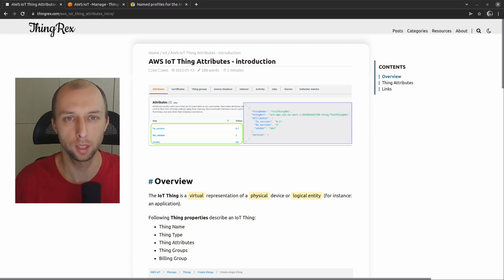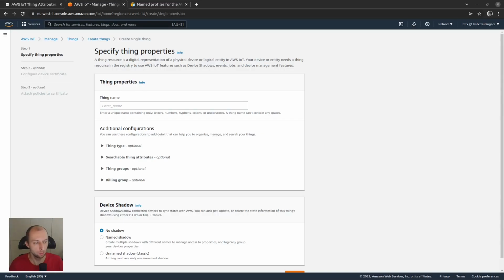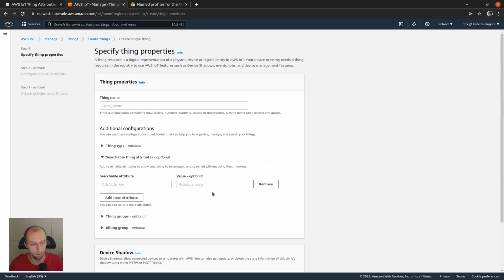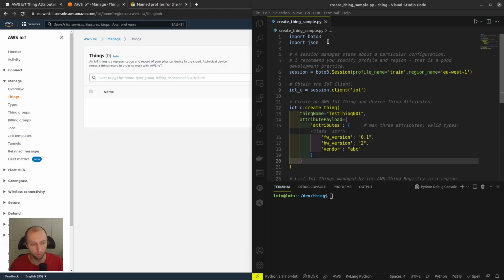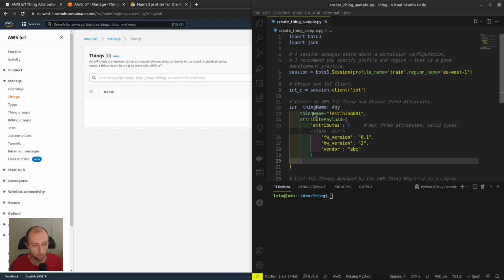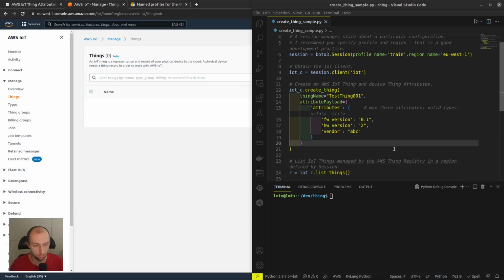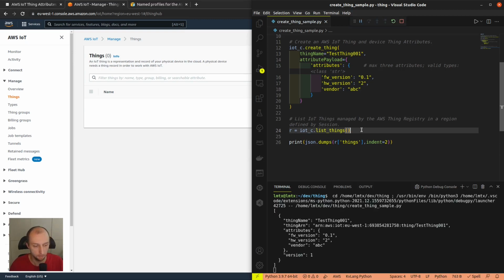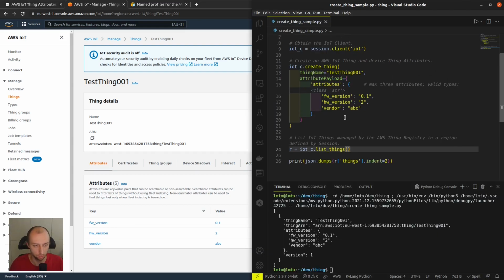AWS IoT Thing Attributes - introduction to device management and boto3 python sdk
The IoT Thing is a virtual representation of a physical device or logical entity (for instance: an application).
Internet of Things systems typically uses a huge number of various connected devices. Management of a fleet of IoT devices needs to be carefully designed and implemented.
This video is an introduction to AWS IoT from the perspective of thing management. I present the Thing Attributes (metadata that describe devices) and how to programmatically create an IoT Thing using AWS SDK for Python (boto3).

Useful links:

AWS IoT Thing Registry
Named profiles for AWS CLI